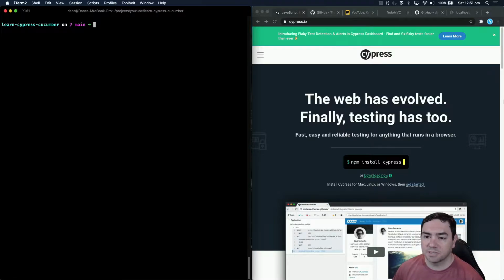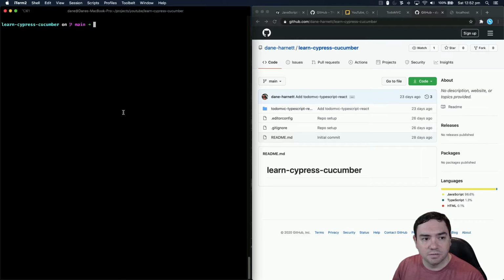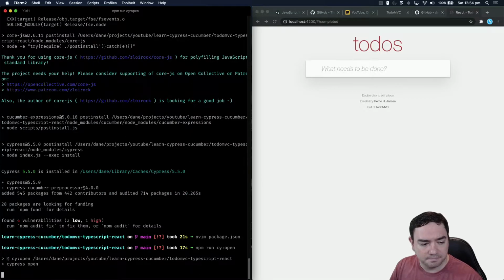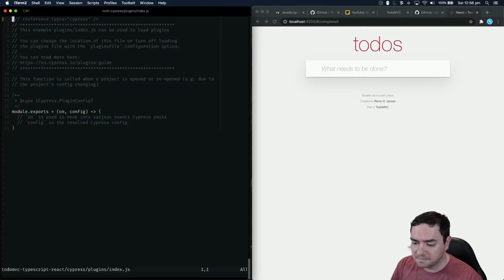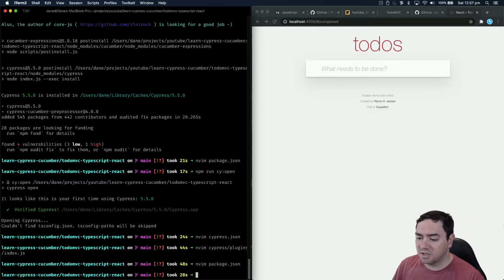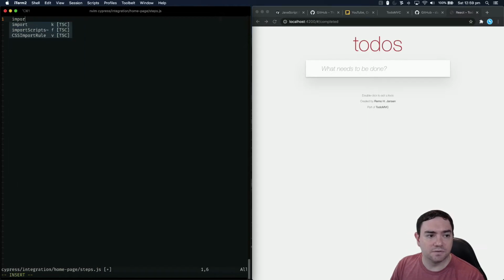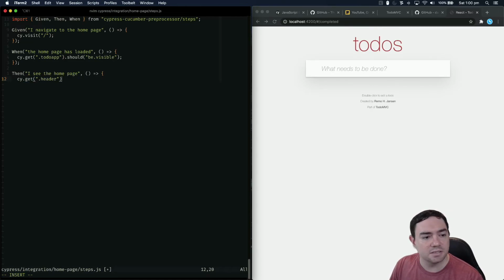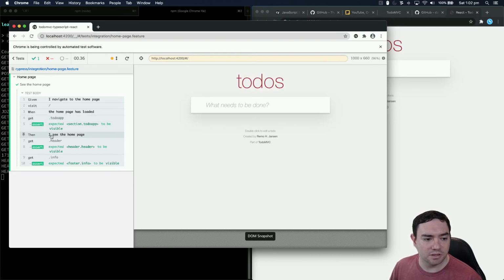Learn Cypress + Cucumber Tutorial (01): Intro and adding to an existing project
Hi there! What's crackin?
Welcome to my tutorial series on Learn Cypress + Cucumber

We are adding Cypress + Cucumber tests to the existing TodoMVC project, check it out